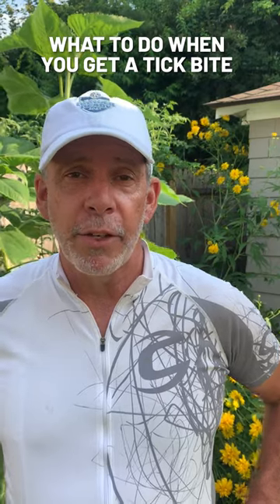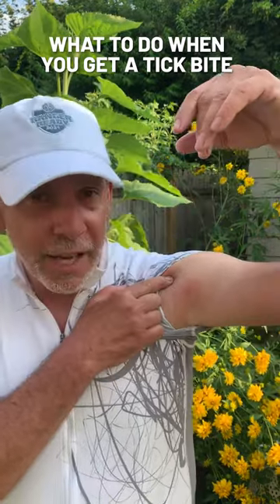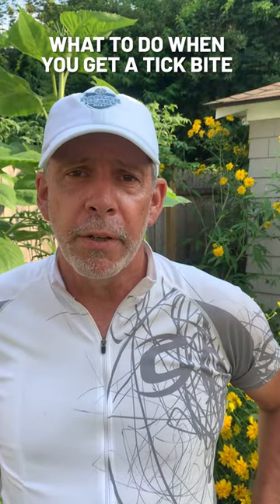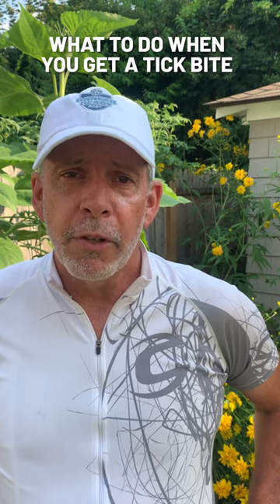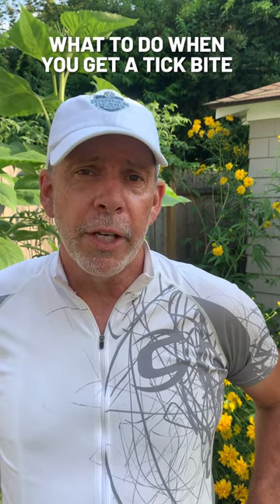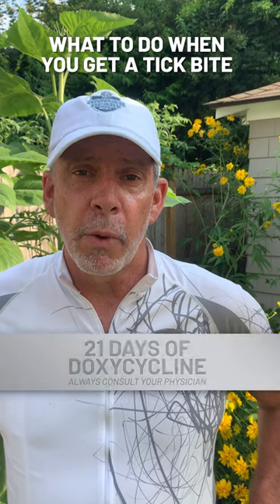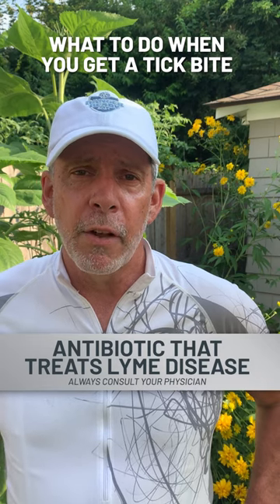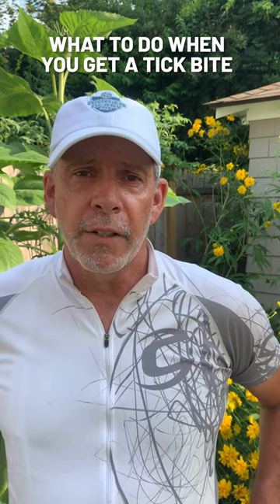What To Do When You Get a Tick Bite | Ranger Ready Repellents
Sometimes, you forget insect repellent. Now what?

Finding a tick on your body can be nerve-racking, but it's essential to take all of the necessary steps to decrease your chance of suffering from a tick-borne illness

Read on for a detailed guide on what to do when you find a tick on yourself, including: How to properly remove the tick; Cleaning the infected area; Sending the tick to be tested for tick-borne diseases; Being aware of symptoms.

THE BEST WAY TO REMOVE A TICK:

Removing a tick can be tricky, but the first step is to remain calm and move quickly. The longer the tick is embedded in the skin, the chances of contracting Lyme disease or other illnesses increases. Use a pair of tweezers to grab onto the tick and pull in an upwards motion.

DO NOT:

Twist when pulling the tick out so the insect breaks off into the skin. Use a match, petroleum jelly, or fingernail polish to remove the tick. Handle the tick with bare hands. Once the tick has been removed, thoroughly clean the bite area and hands with soap and warm water. Applying alcohol to the bite area helps prevent any infection from occurring.

Place the tick in a sealed plastic bag to send to a lab for a Lyme disease test or testing for other tick-borne diseases.

LYME DISEASE SYMPTOMS TO LOOK FOR:

A bump or irritation is expected after any insect bite, but when the rash gets bigger or appears as a bullseye (known as erythema migraines), it’s time to call a doctor.

Tick bite bull's eye indicates Lyme disease black skin tick bite bull's eye indicates Lyme disease white skin

Other early Lyme disease symptoms include a fever and flu-like symptoms, fatigue, swollen lymph nodes, joint pains, and muscle aches. Later stage Lyme disease symptoms consist of rapid heartbeat, headaches, poor memory, arthritis, and swollen joints. Call a doctor if you experience any of these symptoms.

If the tick is collected and saved after the bite, send the tick to a testing lab, for any tick-borne diseases even before experiencing any symptoms of illness.

While there are several diseases that ticks carry, the transmittable diseases can depend on location and type of tick. A Lyme disease test may suffice in most locations, but if other tick-borne diseases are common in your area, then it’s recommended to test for other diseases. For example, Blacklegged ticks, or deer ticks, appear in the Eastern United States and can transmit Lyme disease, Anaplasmosis, Ehrlichiosis, Babesiosis, and Powassan virus. While Lyme disease is the most commonly known tick-borne disease, these other illnesses can be carried by deer ticks.

While waiting on the results from the tick labs, you should still visit a doctor especially if you’re experiencing any of the symptoms of tick-borne illness, so you can be treated in a timely manner. Do not rely exclusively on tick labs for a final diagnosis.

See the full tick map and travel guide for information on different ticks and the illnesses they can transmit.